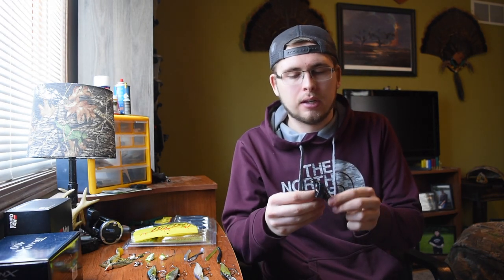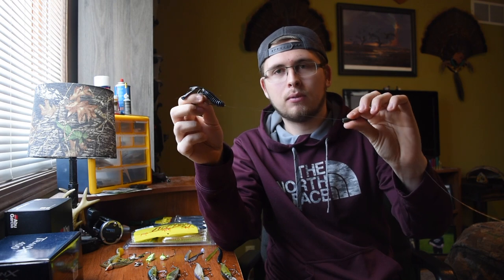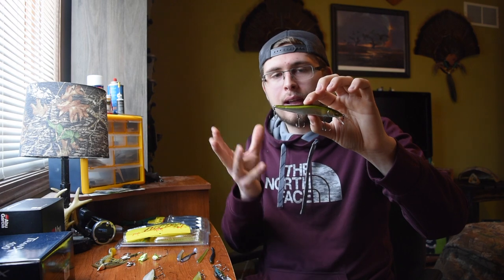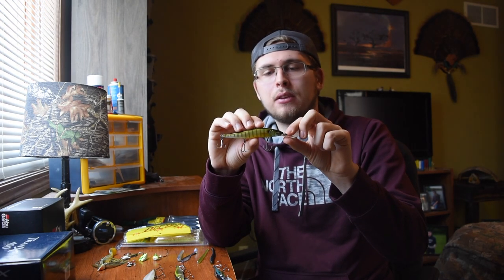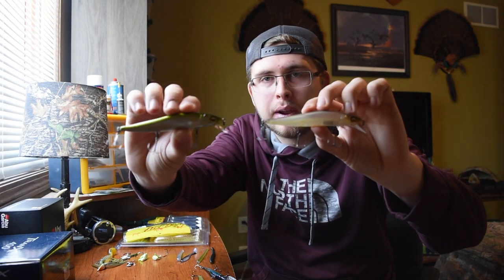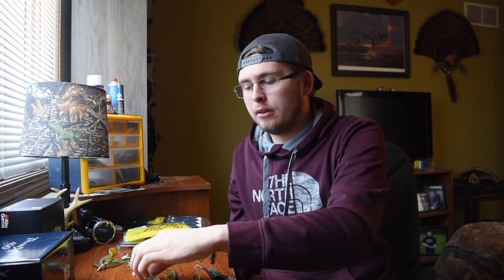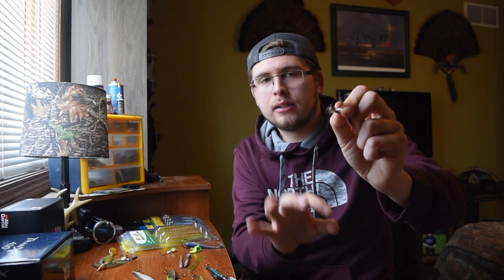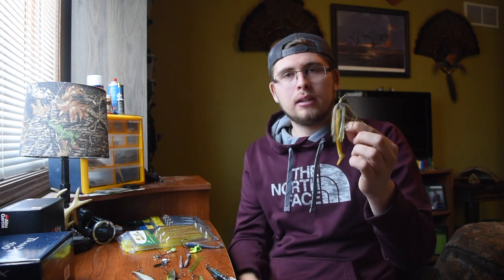5 Bass Lures For Any Situation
Here are 5 bass lures for any situation. Whether the water is warm or cold, it's early or late season, the fish are active or finicky, these are some lures you need to have!

LITTLE BOAT
Boat: 1970s 13' Grumman
Motor: Mercury 15hp Tiller
Fish finders: Humminbird Helix 12 G2N Mega SI GPS, Humminbird Helix 5 G2 DI GPS
Trolling motor: Minn Kota Powerdrive 45lb 45"
Electric anchor: Power Pole Micro

BIG BOAT
Boat: 2013 Lund Impact 1675
Motor: 90hp Mercury Fourstroke
Fish finder: Humminbird Helix 12 G2N Mega SI GPS(x2)
Trolling Motor: Minn Kota Terrova 80lb 60” with iPilot

Computer: MacBook Pro 15”
Editing Software: Final Cut Pro X
Camera: Nikon D5500
Lens: Nikon NIKKOR AF-VR 18-55 and 55-200
Shotgun Mic: Rode VideoMic Pro
Wireless Mic: Saramonic SR-WM4C
GoPros: Hero 4 Silvers